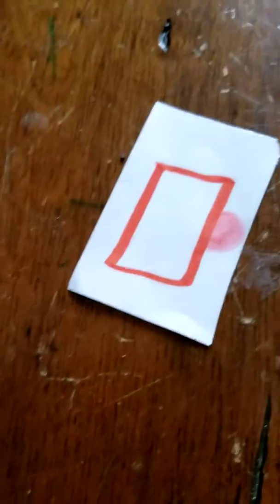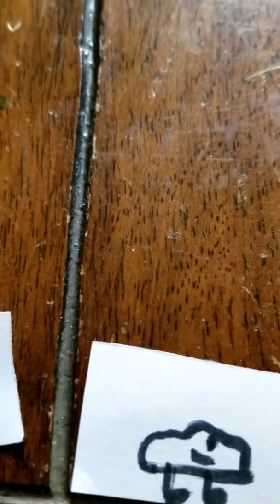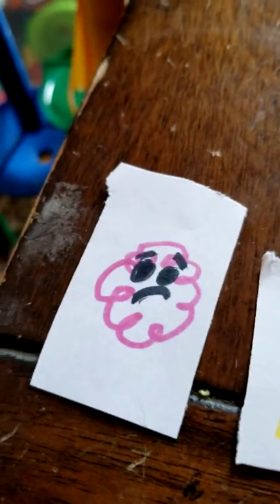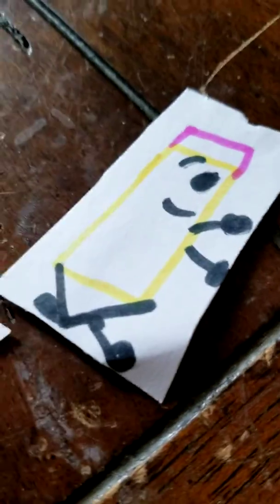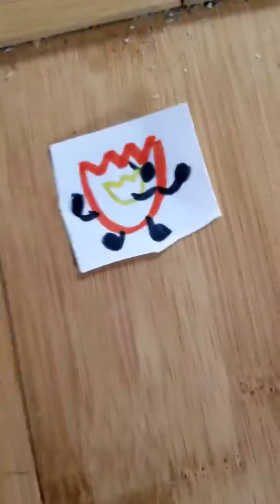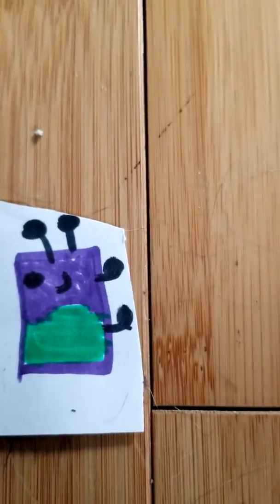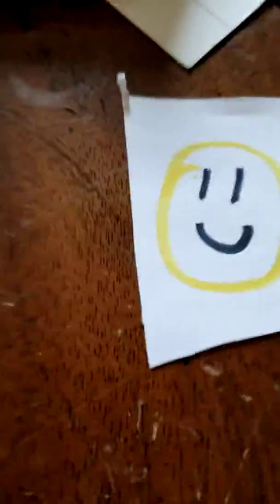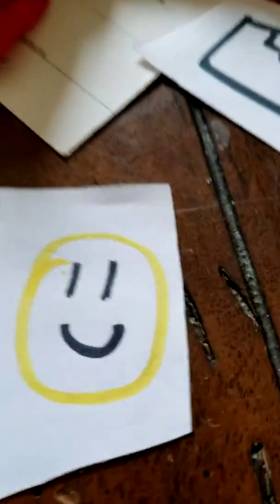BFDIA 6 runing twists